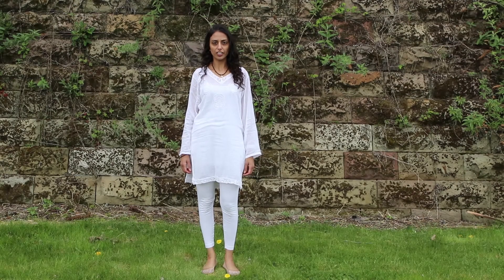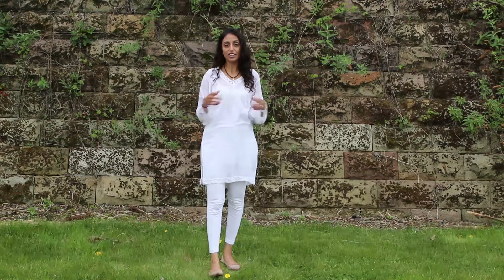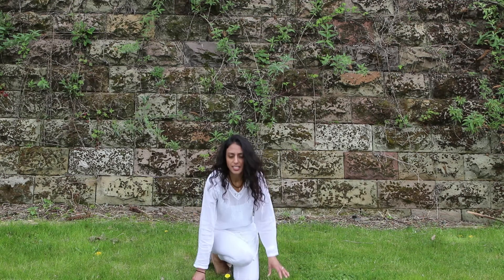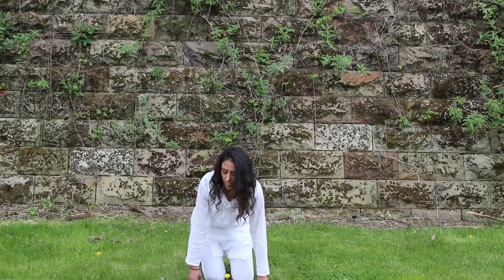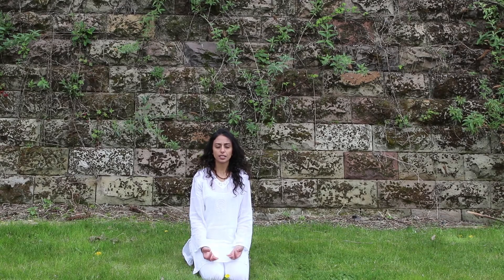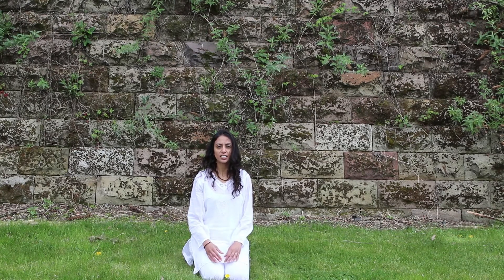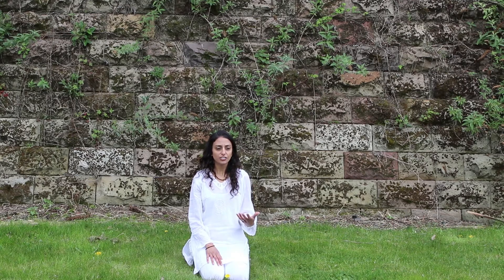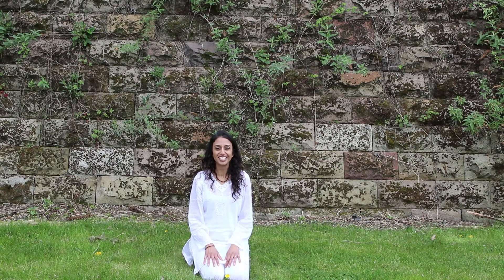Increase Energy Without Coffee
In this video I will be using a Kundalini yoga posture called Frog Pose you can use this technique when your feeling tired and are in need for a quick pick me up. Try it and let me know how you get on.

Sat Nam x